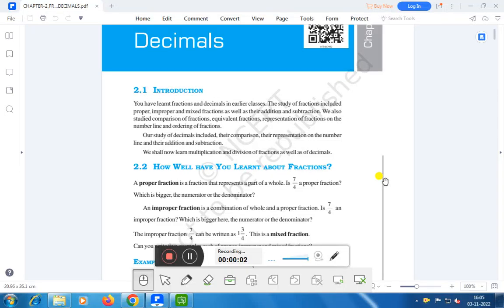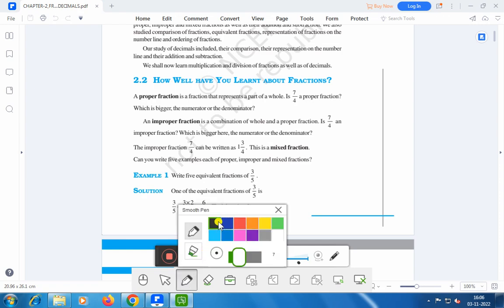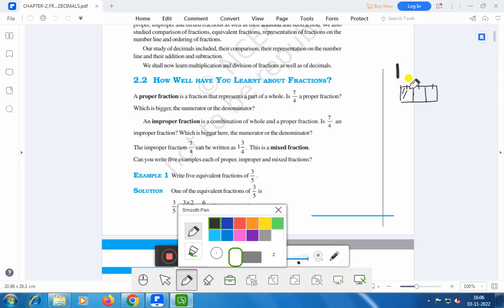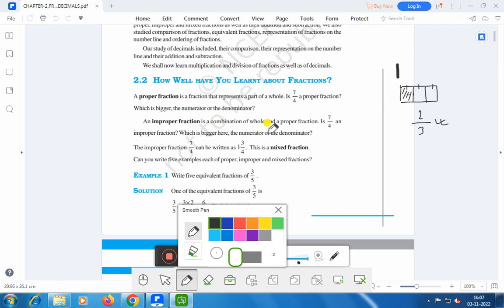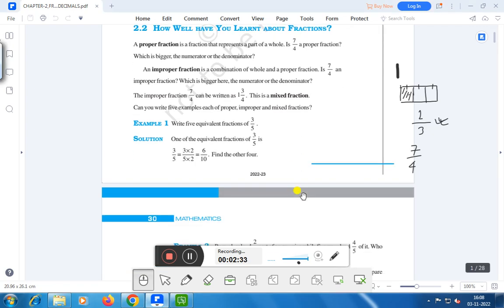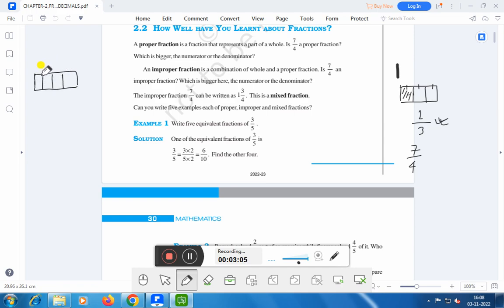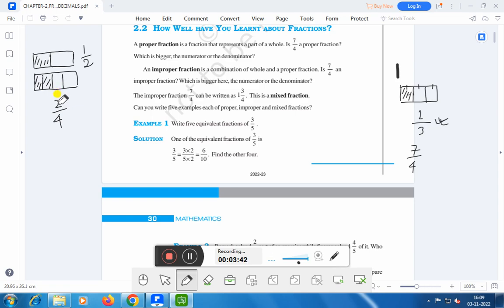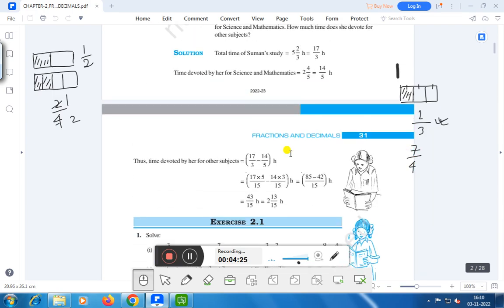EX- ,Q.NO- , INTRODUCTION CH-2,CLASS-7 ,FRACTIONS AND DECIMALS,MATHS,NCERT,CBSE